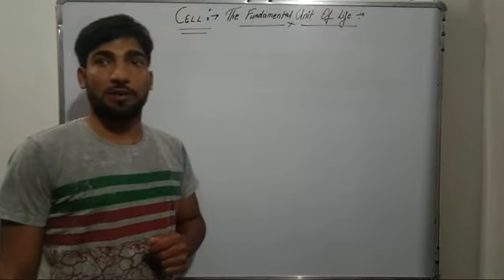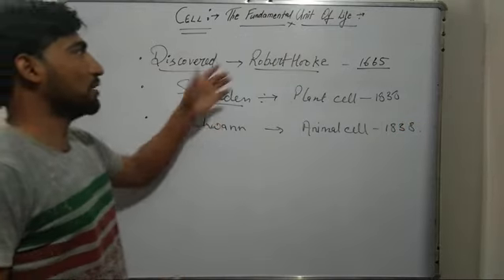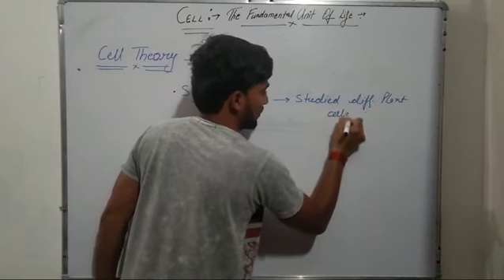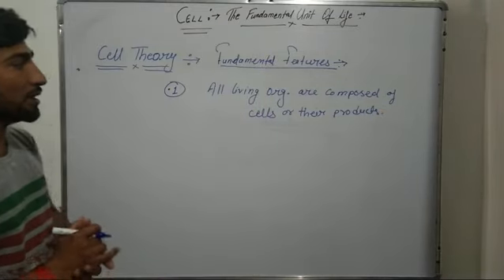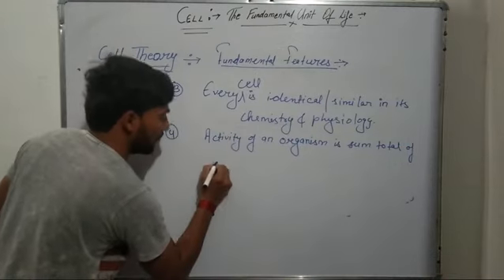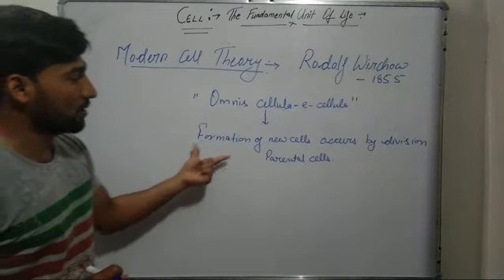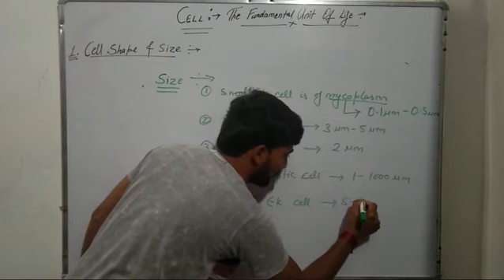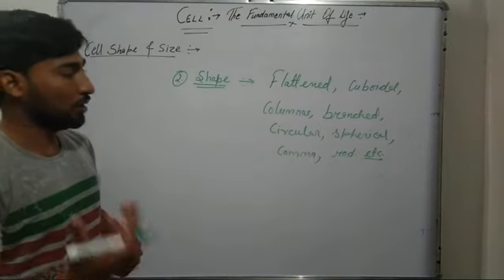April 11, 2020 CELL STRUCTURE AND FUNCTIONS PART 1